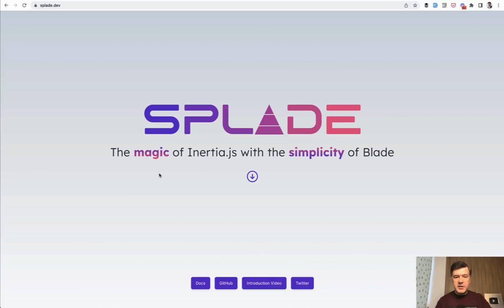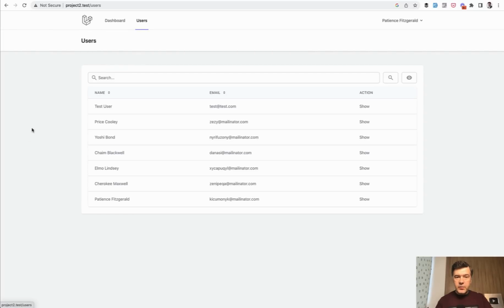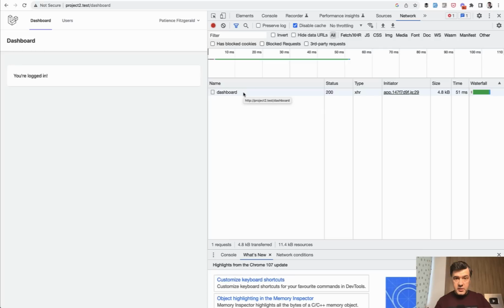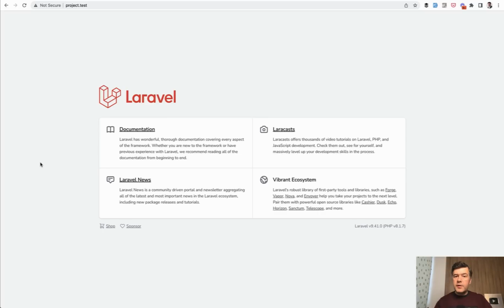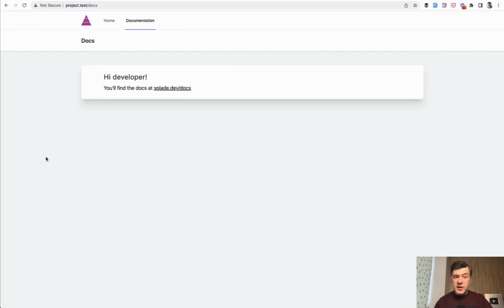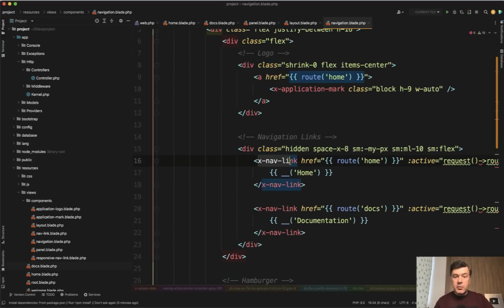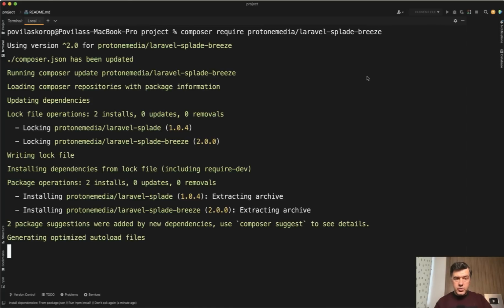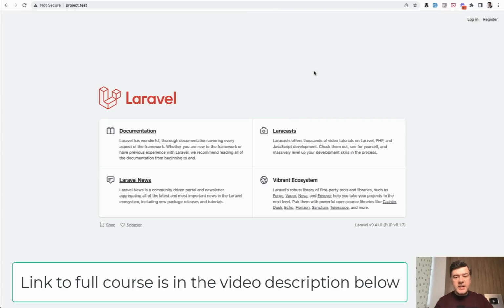Laravel Splade: New Way for SPA - My New Course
A free lesson from my newest course.